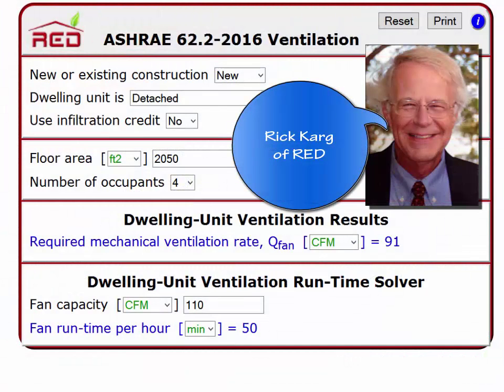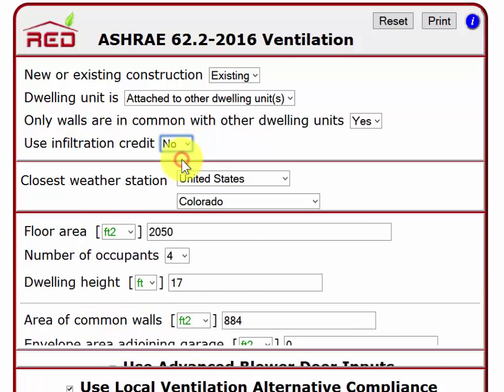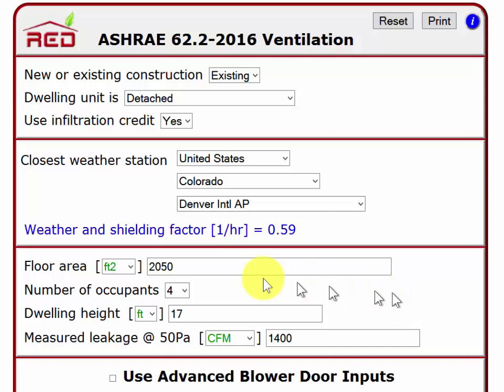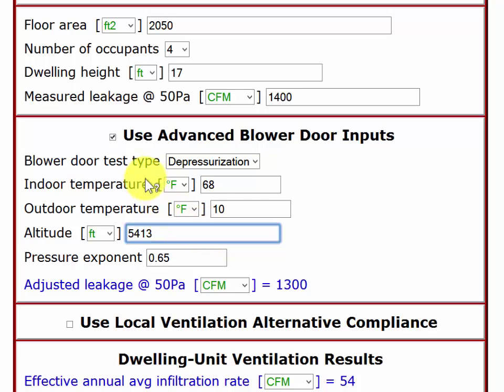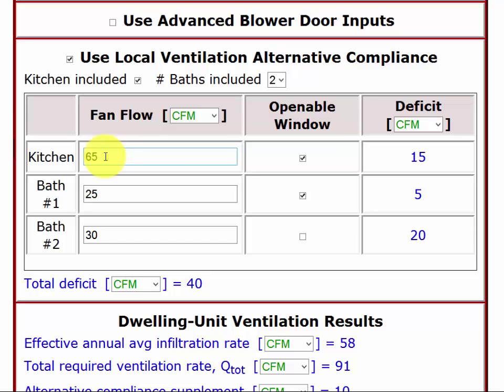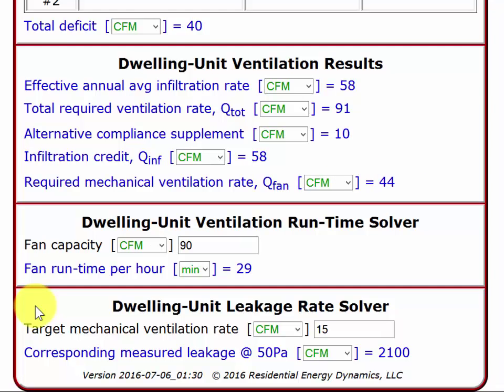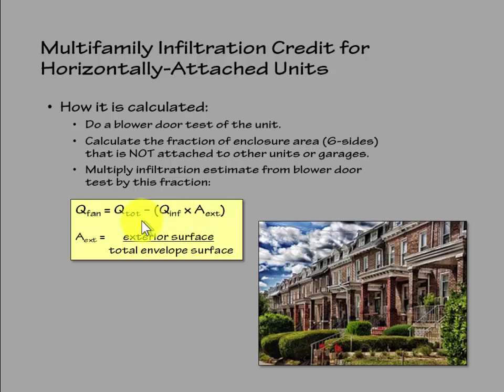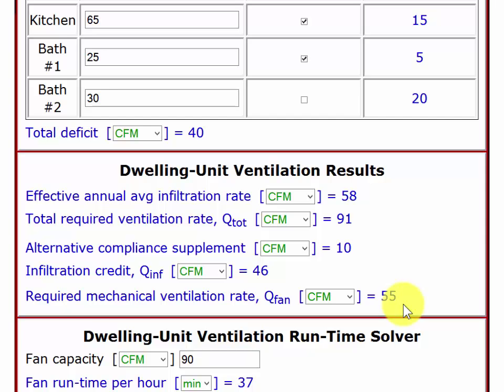RED 62.2-2016 Extended Video Tutorial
This video tutorial explains all the details of using the RED ASHRAE 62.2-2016 Ventilation tool including the infiltration credit for horizontally-attached dwellings in multifamily buildings; math-on-the-fly; the advanced blower door inputs; the alternative compliance path for existing dwellings; the run-time solver; and the leakage rate solver.

This RED tool complies will all the details of the ASHRAE 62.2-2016 ventilation standard.